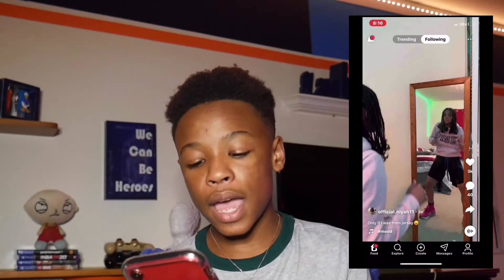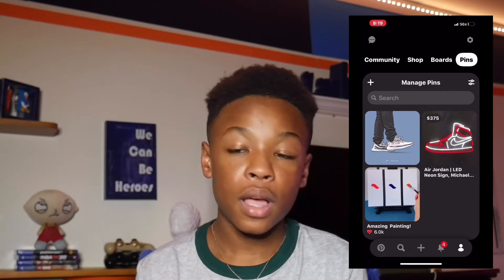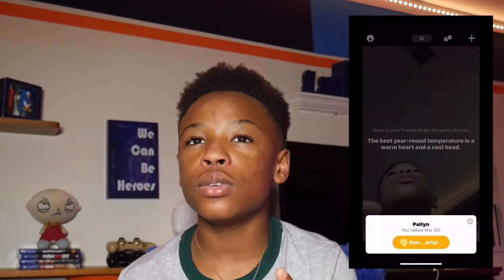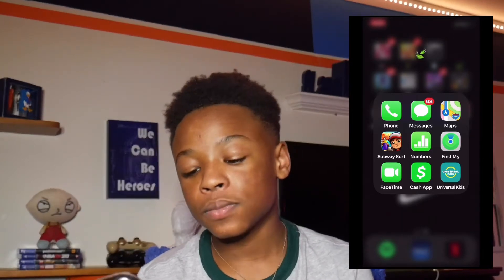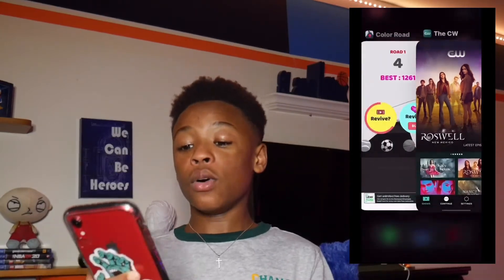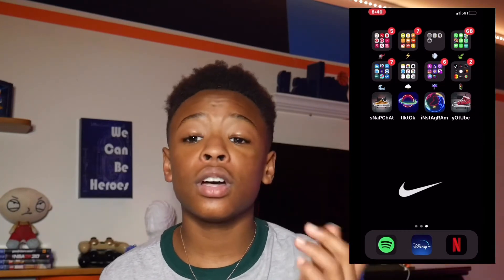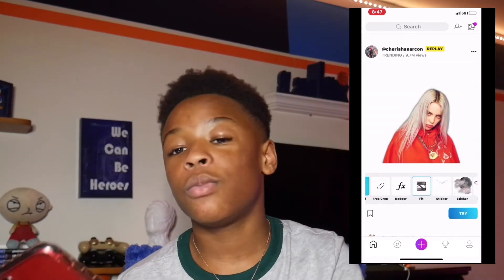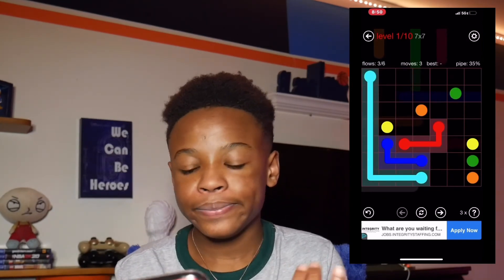What’s on my iPhone XR 📱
) itz._mar1023

)itz_mar1023

)itz_mar1023